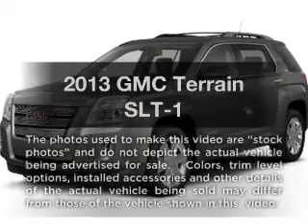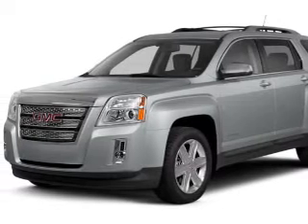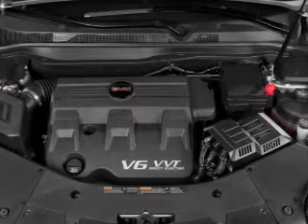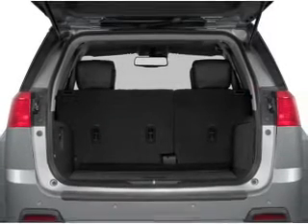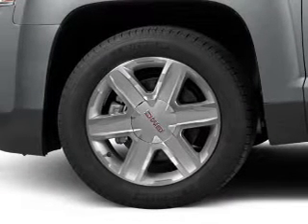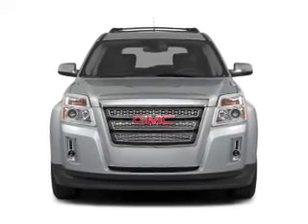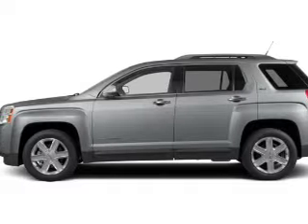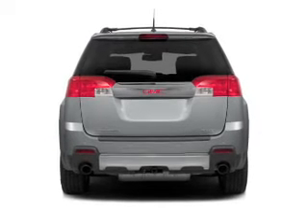2013 GMC Terrain - Buford GA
Year: 2013
Make: GMC
Model: Terrain
Trim: SLT-1
Engine: 2.4 liter inline 4 cylinder 16 valve
Transmission: 6-Speed Automatic
Color: Ashen Gray Metallic
Mileage: 2
Address:
4228 Buford Drive